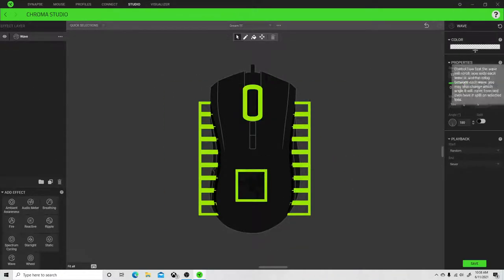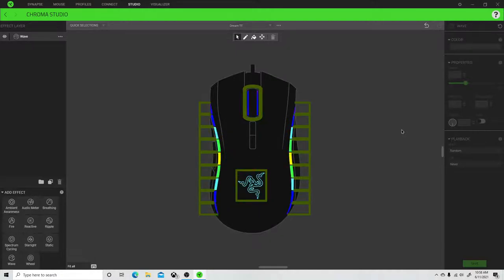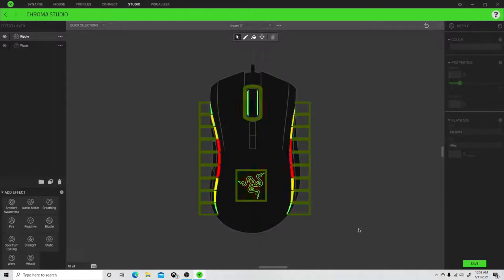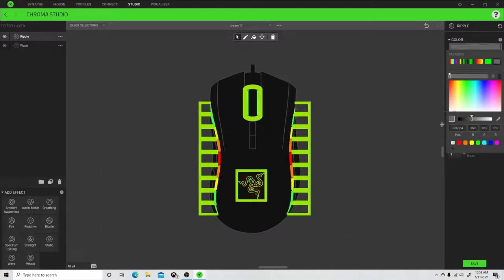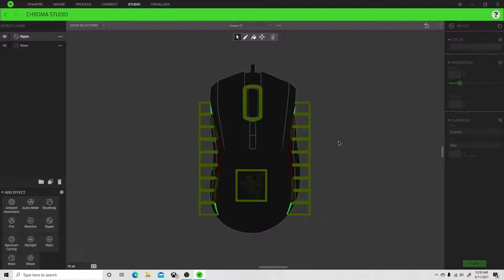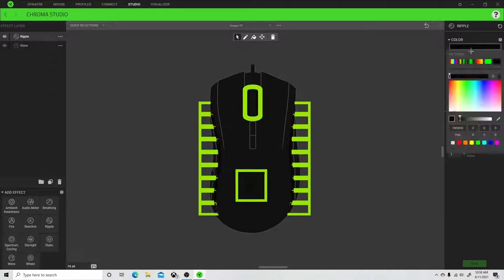how to the dream effect in your razer mouse (It only works for The Razer Mamba Elite)